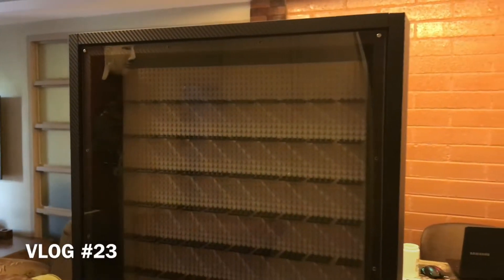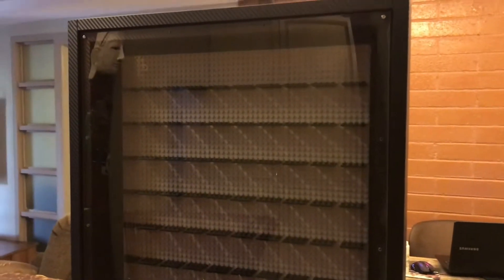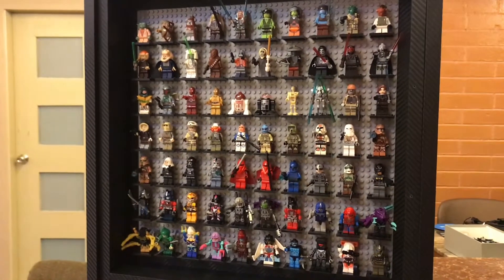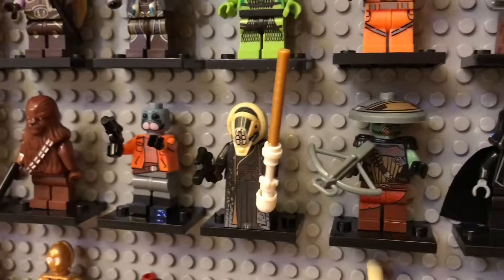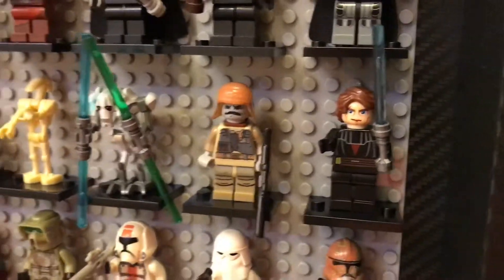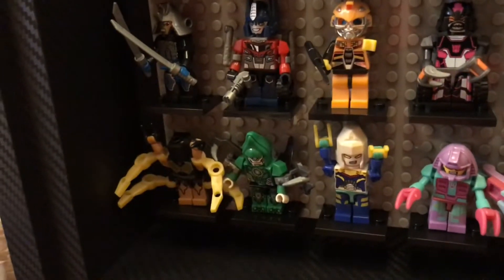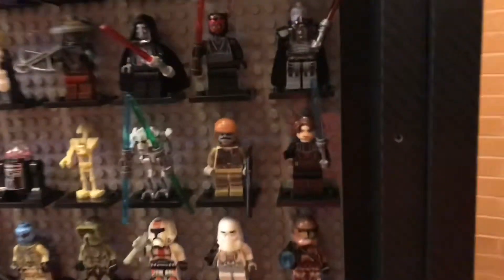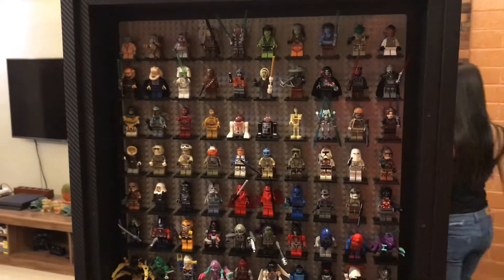Rare Lego Mini Figurines & Display